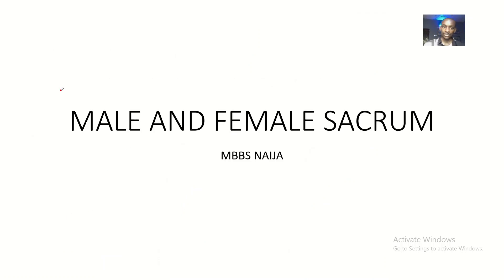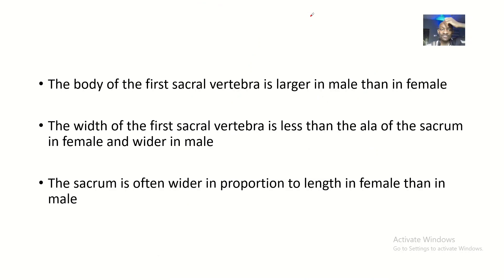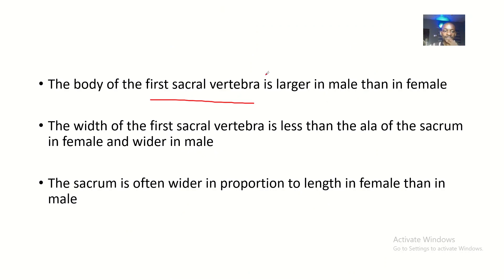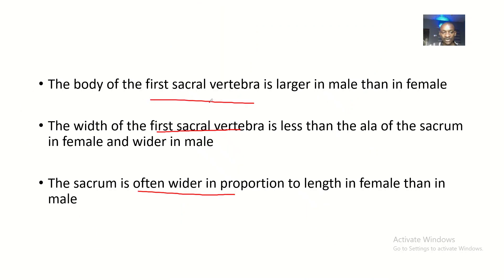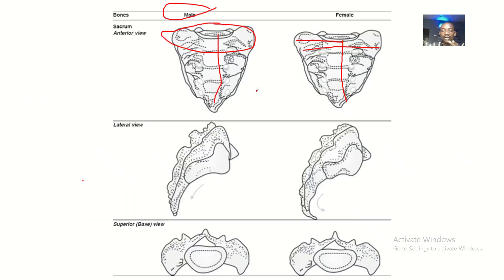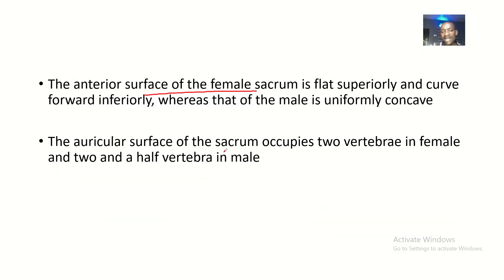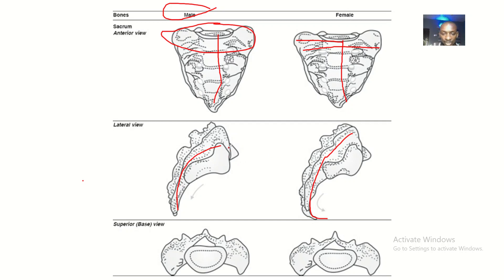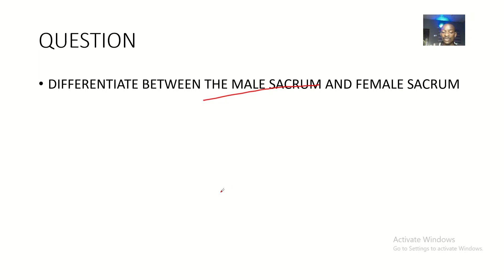Comparison and Differences between the Male sacrum and female sacrum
The body of the first sacral vertebra is larger in male than in female

The width of the first sacral vertebra is less than the ala of the sacrum in female and wider in male

The sacrum is often wider in proportion to length in female than in male

The anterior surface of the female sacrum is flat superiorly and curve forward inferiorly, whereas that of the male is uniformly concave

The auricular surface of the sacrum occupies two vertebrae in female and two and a half vertebra in male